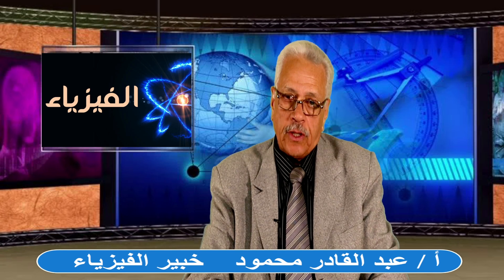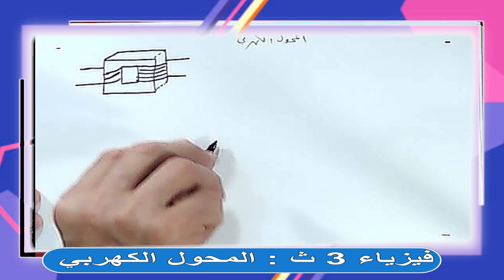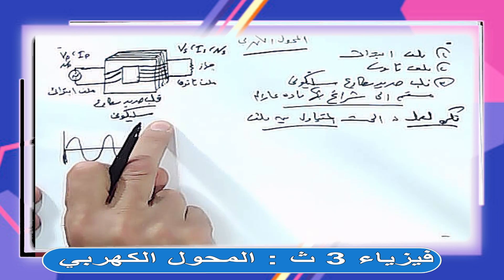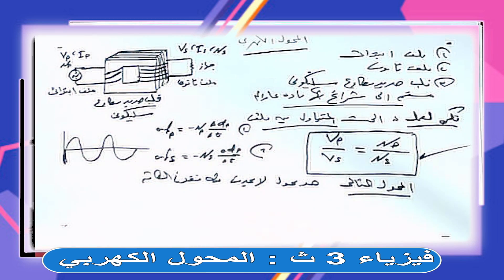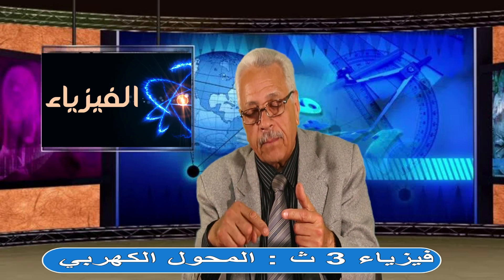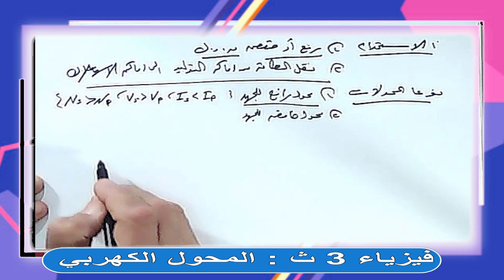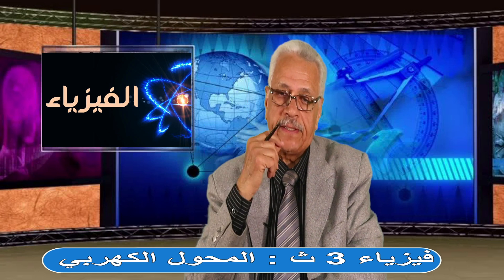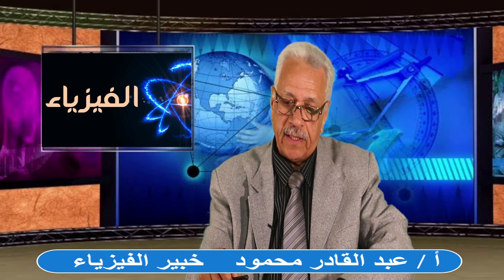الفيزياء للصف الثالث الثانوي { 31 } المحول الكهربي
الفيزياء للصف الثالث الثانوي : المحول الكهربي
مع الأستاذ  عبد القادر محمود     موجه عام الفيزياء بوزارة التربية والتعليم
لحجز الدروس أونلاين فى جميع المواد التواصل واتس اب عبر الأرقام التالية  : 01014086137 ــــ 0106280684
ما عليك سوى الانتساب إلى هذه القناة للاستفادة من المزايا: